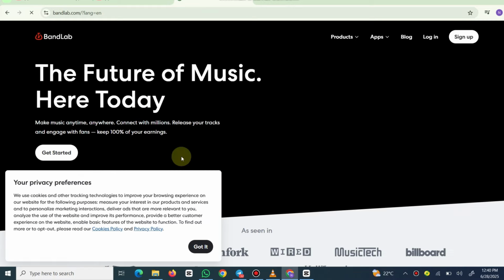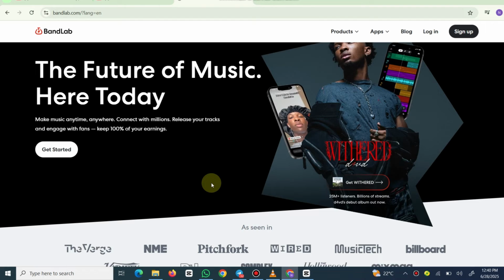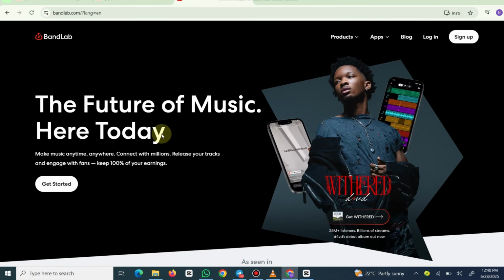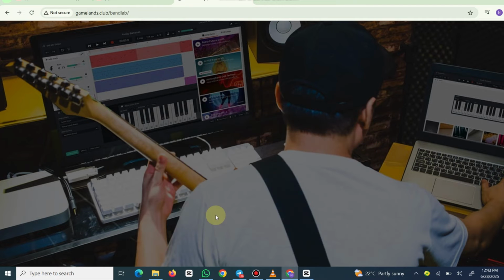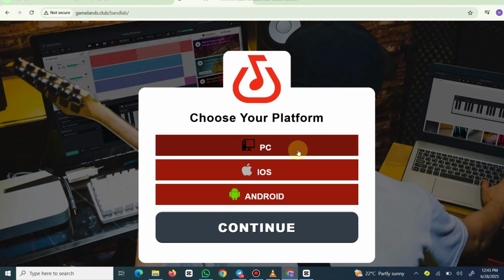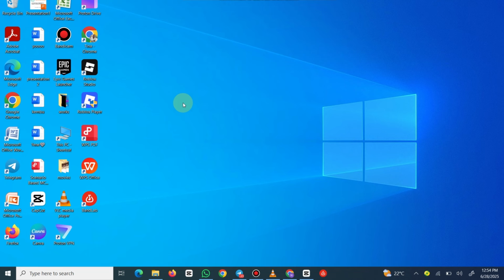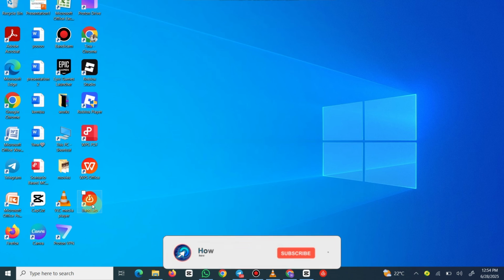How to Install Bandlab on Windows 11 (Easy & Fast)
How to Install Bandlab on Windows 11

In this video, I'll show you How to Download & Install Bandlab on PC (2025). The method is very simple and clearly described in the video. Follow all of the steps & How to install Bandlab On PC (2025)